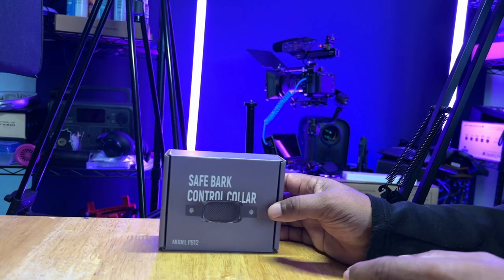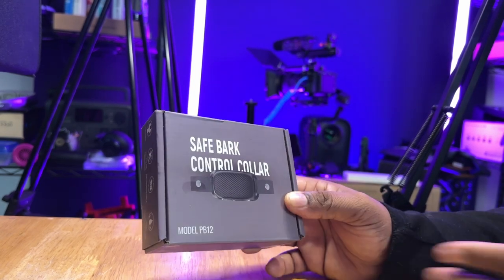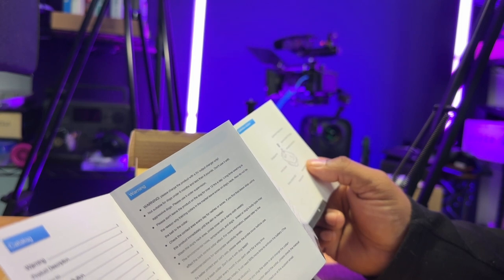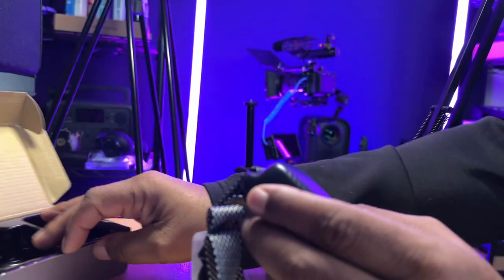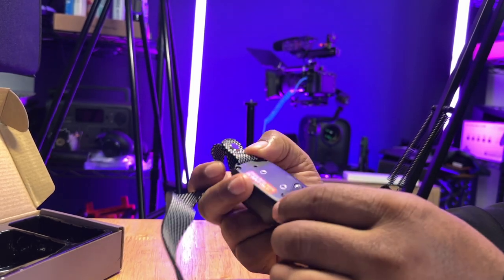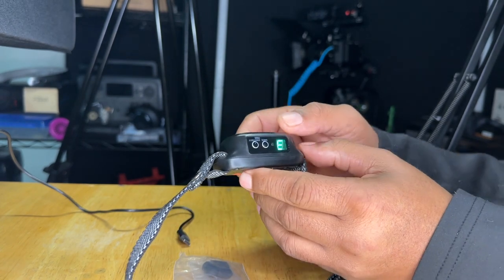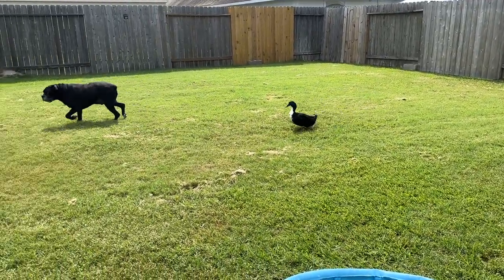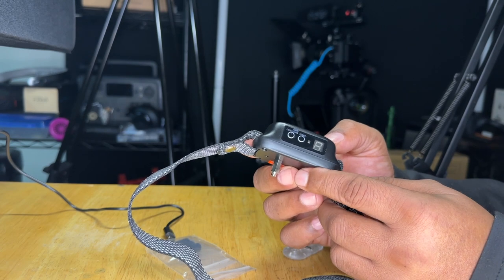Dog Bark Collar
Hello to the tech community its your man Rome today I am posting a video about DOMPLAZA Bark Collar for Large Medium Small Dogs 8-150lbs Rechargeable Anti Barking Device Safe Smart Bark Collar with 5 Adjustable Sensitivity dog Bark Collar IP67 Waterproof